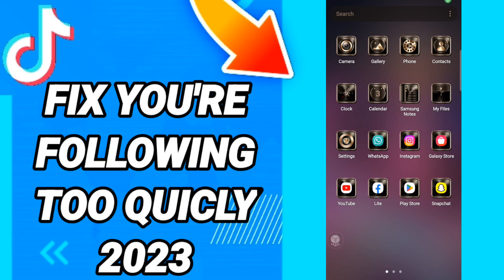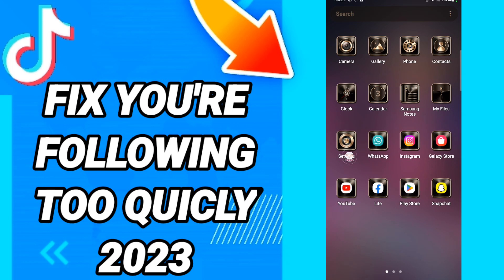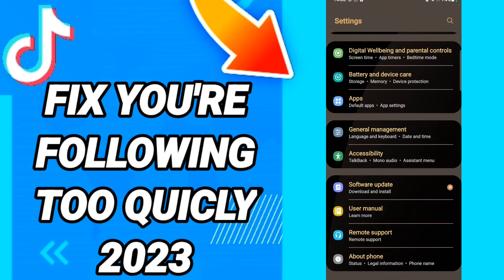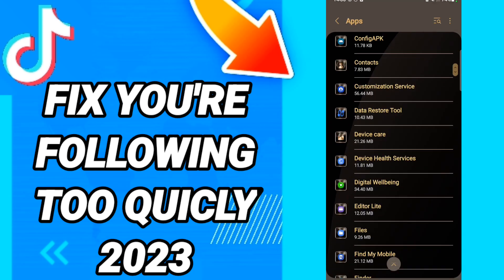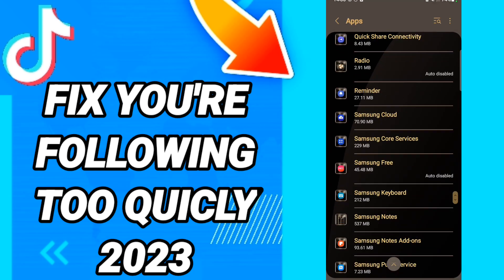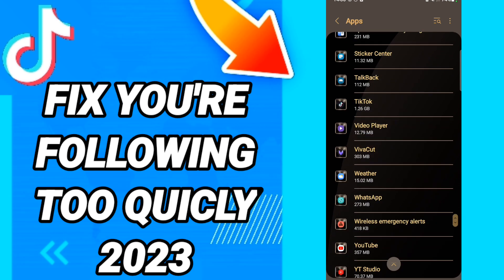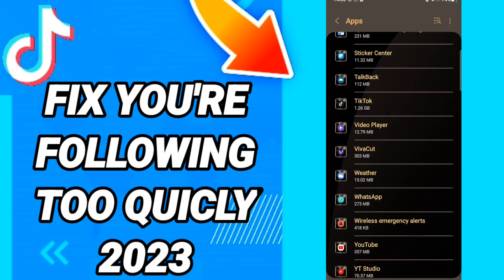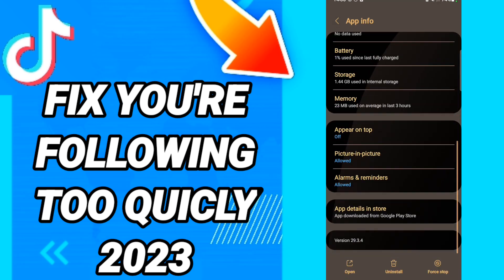How To Fix You'Re Following Too Quicly 2023 On TikTok App